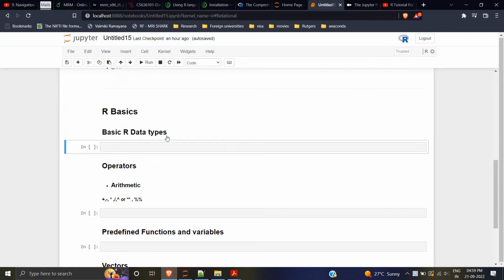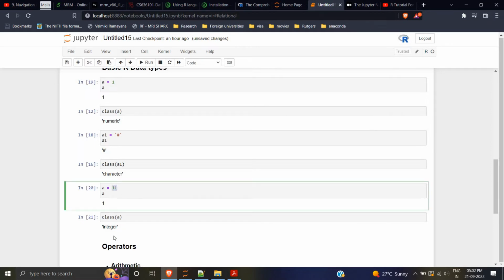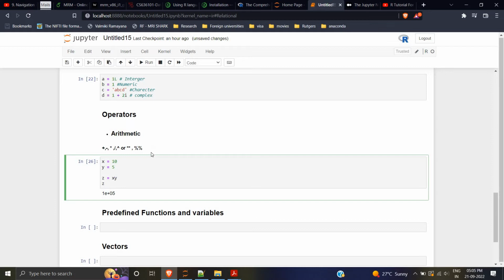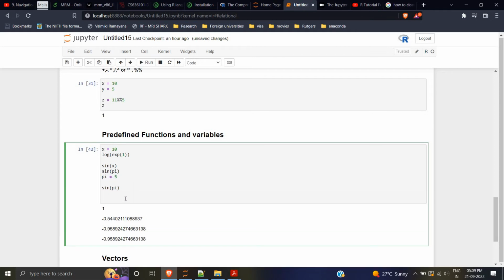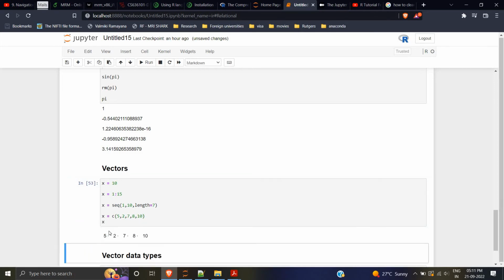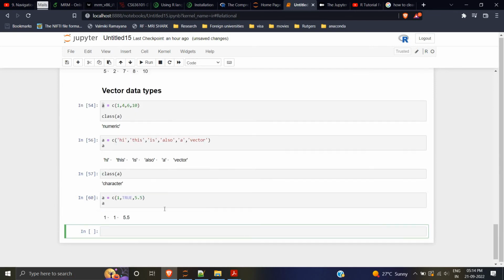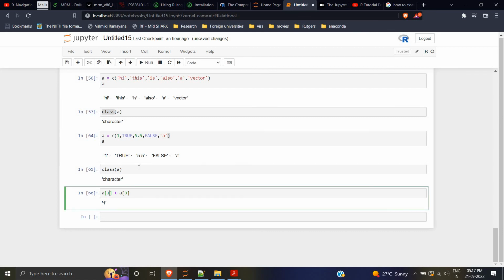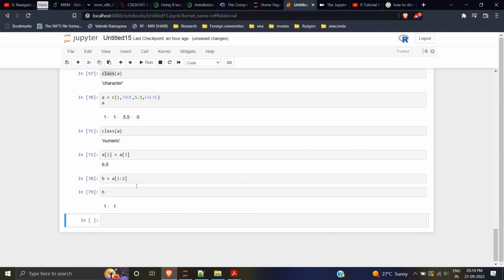Basics of R | Data Types | Operators | Functions | Vectors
Chapters
0:00 Introduction
0:22 Data types
4:55 Arithmetic Operators
6:38 Predefined Functions and Variables
9:13 Vectors
11:28 Data types of Vectors